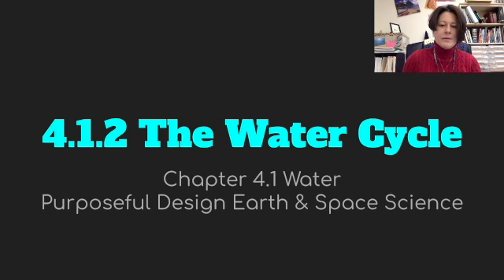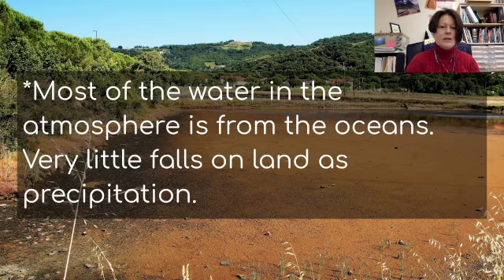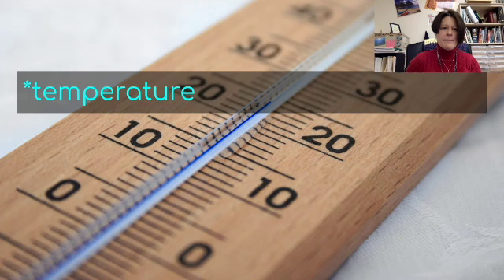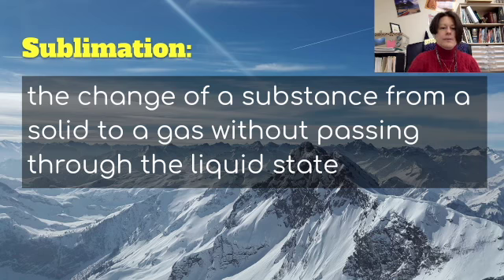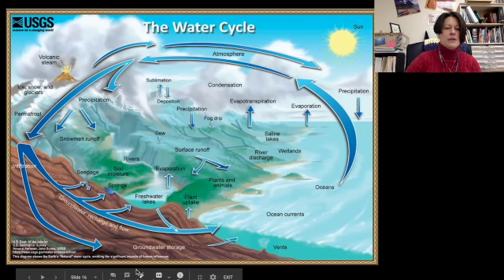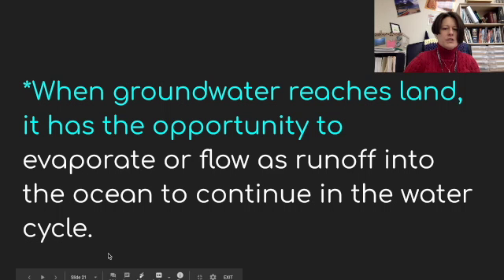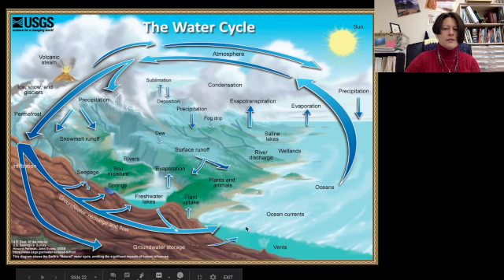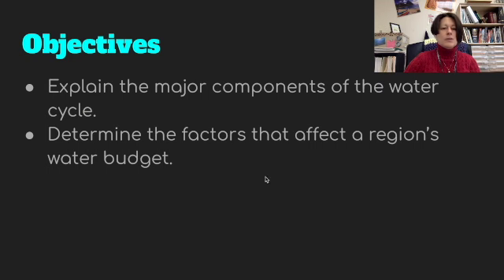ES 4.1.2 The Water Cycle